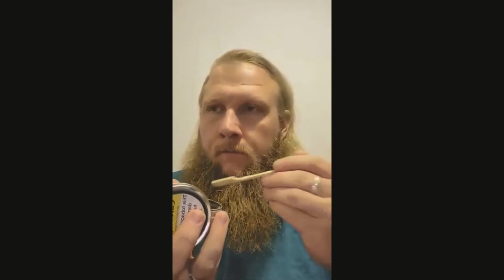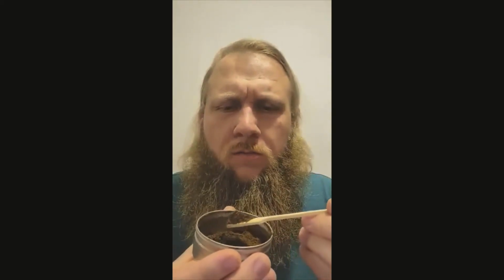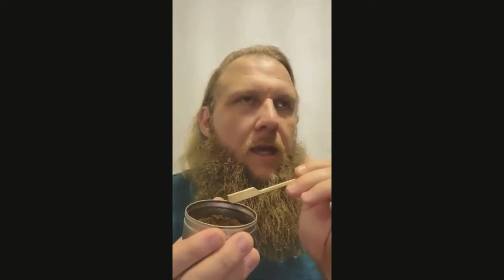Today's Snuff - Gawith Hoggarth Café Regal - Nasal Snuff Review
Nasal snuff review by LeNezzz of Gawith Hoggarth Café Regal.